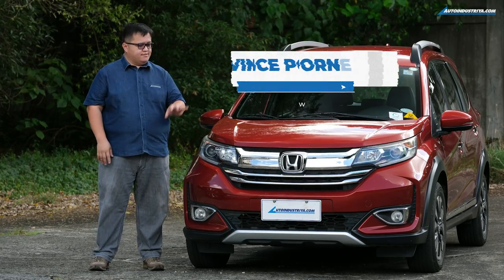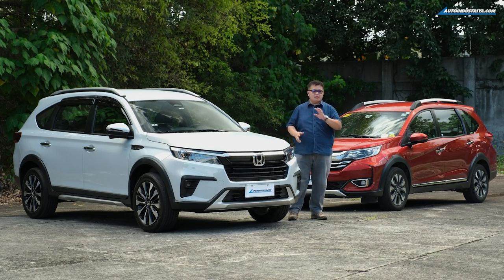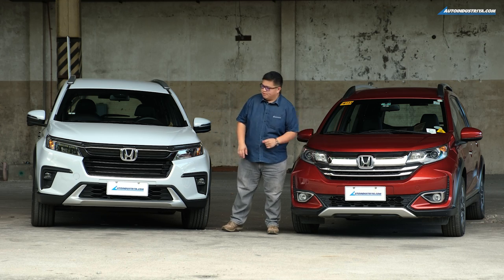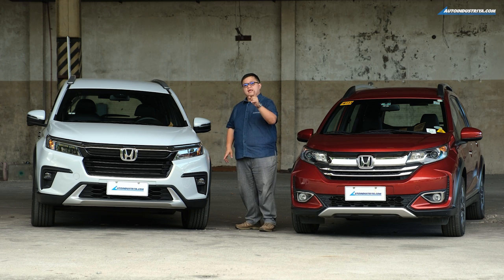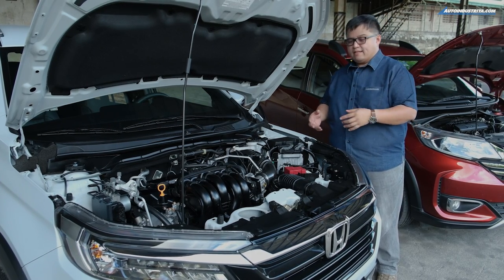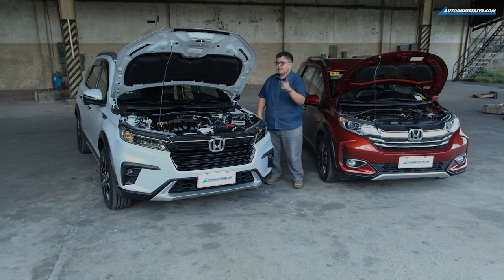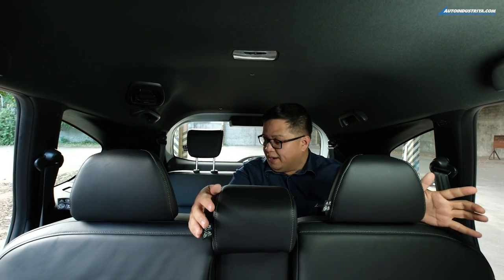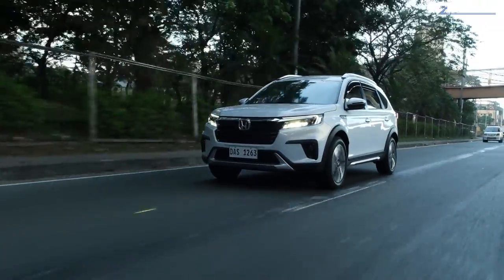2023 Honda BR-V 1.5 VX CVT Sensing Review – Pricey at PHP 1.39m, but worth it?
Honda popularized the idea of turning a B-segment MPV into a 7-seater B-SUV when they launched the BR-V in 2016. Now they have the all-new 2023 Honda BR-V in a variety of trim levels, including this range topping 2023 BR-V 1.5 VX with Honda Sensing. Does it make sense at its price range? Our EIC takes one for a few days to find out.

00:00 Intro + Overview of the BR-V
02:07 Design Evolution Gen1 to Gen2
04:34 Under the Hood + Platform
07:36 Rear + Cargo Space
10:02 From the Driver’s Seat
15:05 Middle Row
16:15 Third Row
17:52 Does it feel like an SUV?
18:57 Is it more refined?
21:22 How efficient is it?
23:30 Is Sensing worth it?
25:09 Final Thoughts